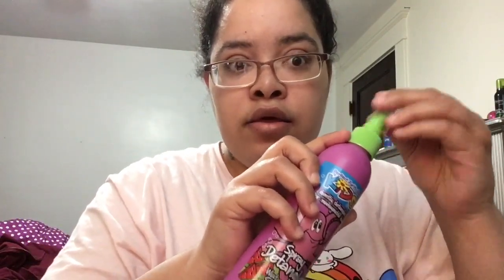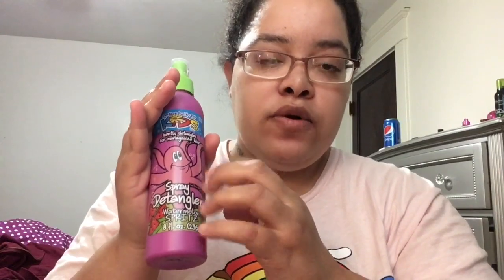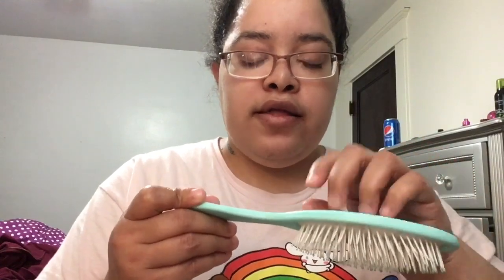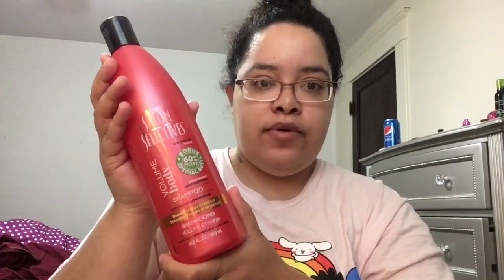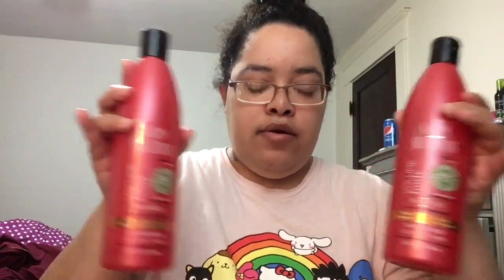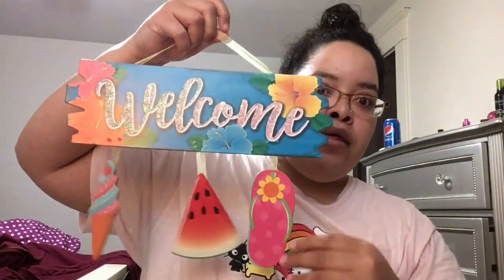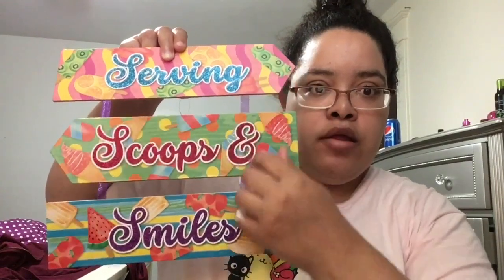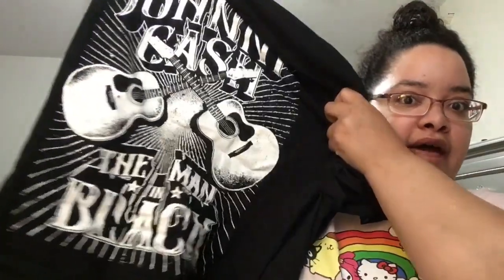ASMR Soft Gentle whispering ~ on items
Hello here’s another one guys hope you are doing well well what I bought at Walmart and dollar tree items all for your relaxation subscribe also have you heard of these items let me know in the comments